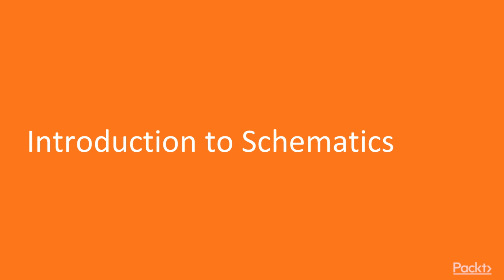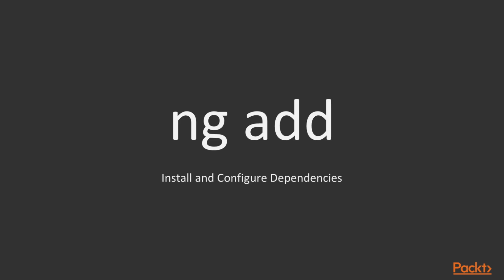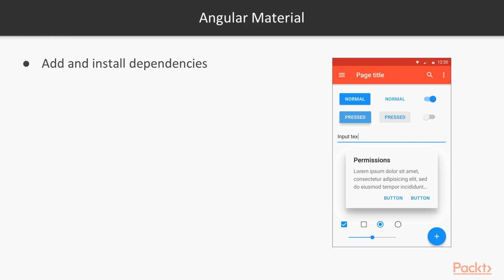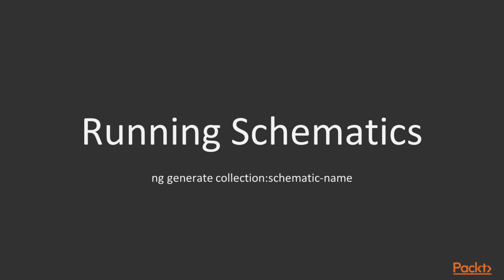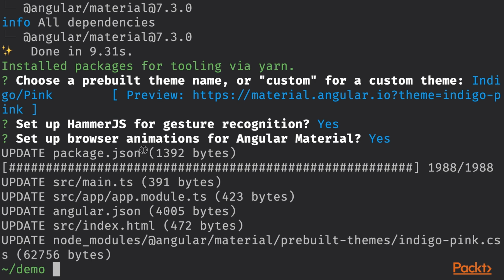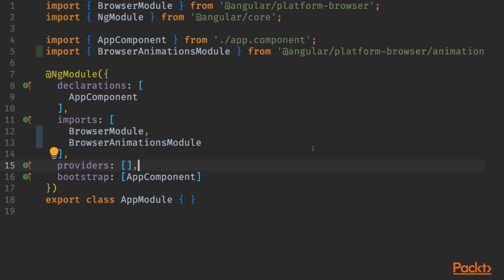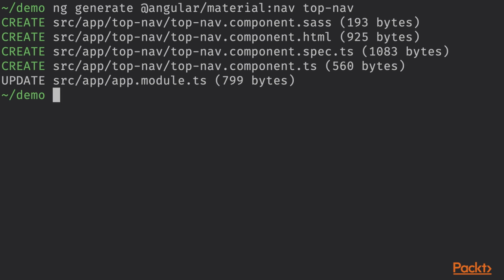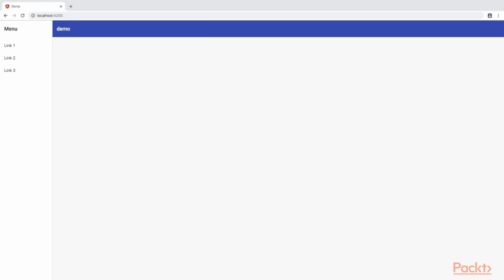Angular CLI Recipes: Introduction to Schematics|packtpub.com